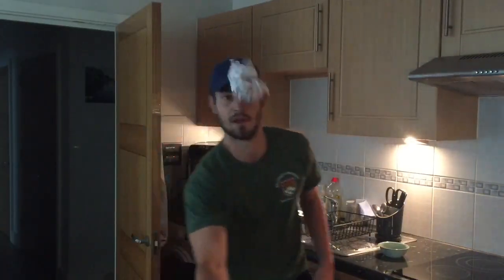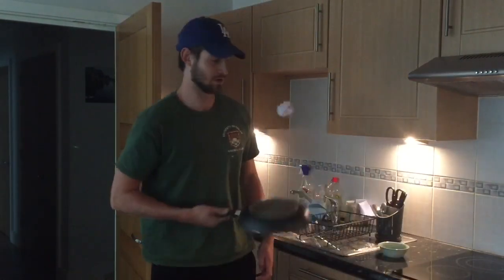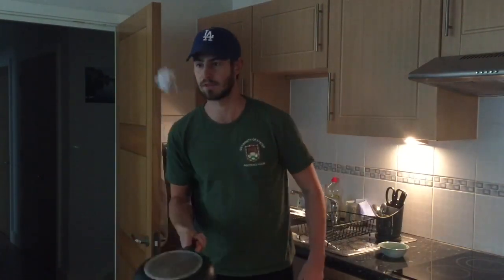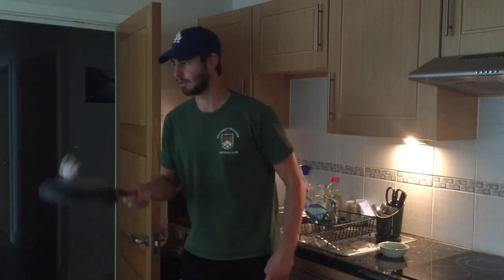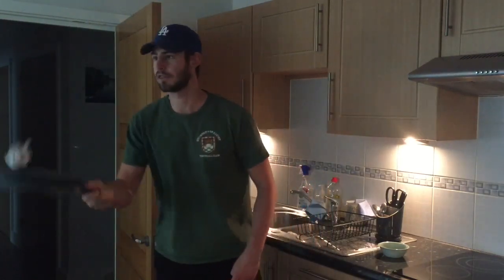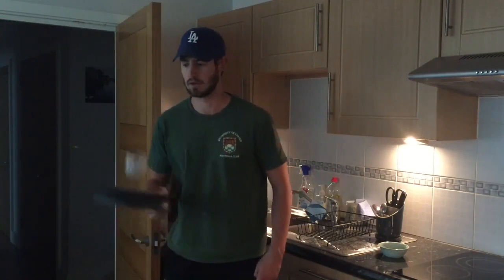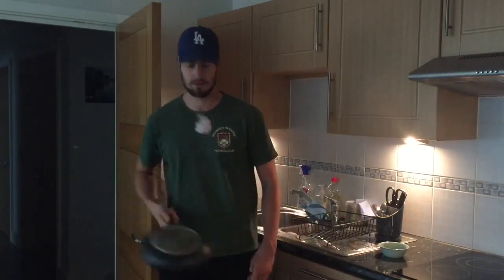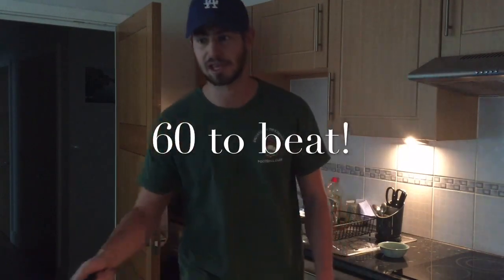Weekend 30-second challenge - Frying pan keepy ups | SJC Sport at Home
Try and beat 60 in this simple challenge, keeping a scrunched up bit of paper up on a frying pan! Remember if it hits the ground the score is reset.